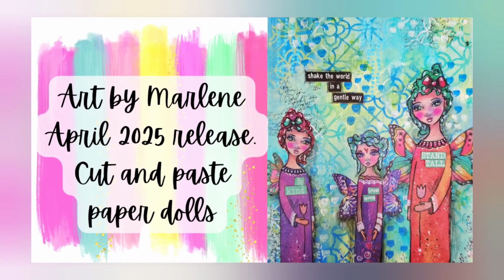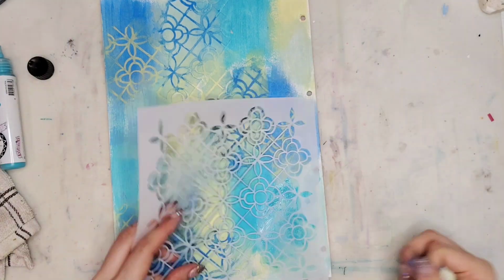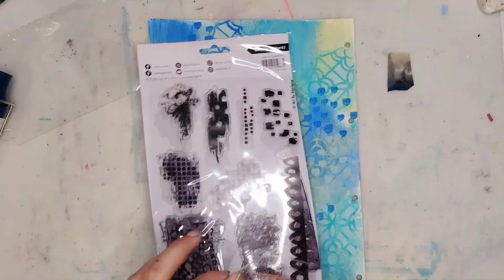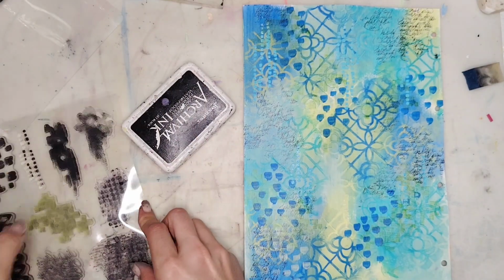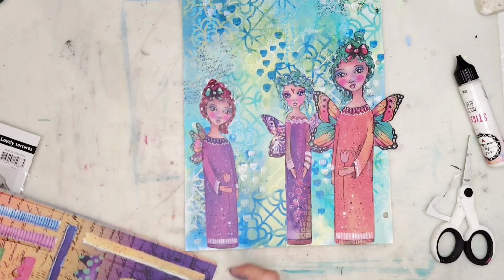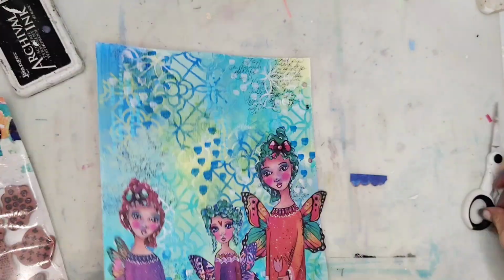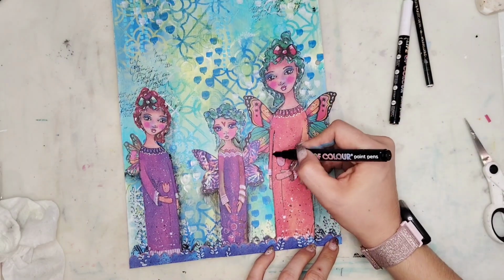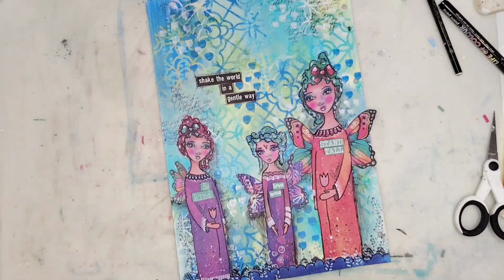Cut and paste collage paper dolls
How can we not love the new @ARTBYMARLENE cut and paste collage book. the possibilities with this book is endless. I made this bright page with some very sweet and kind forest fairy paper dolls.